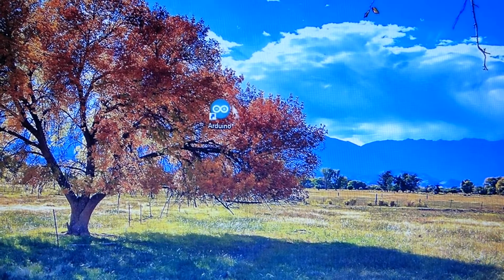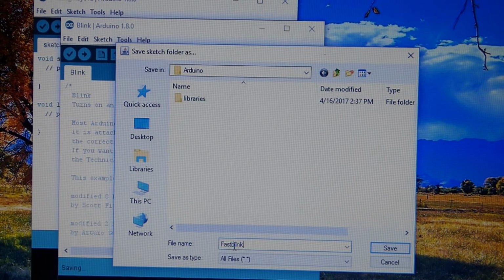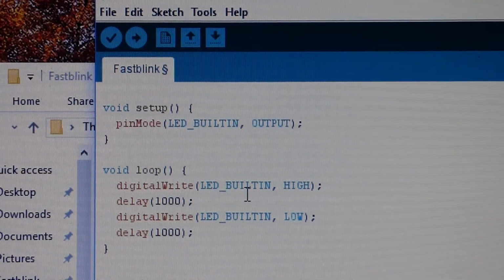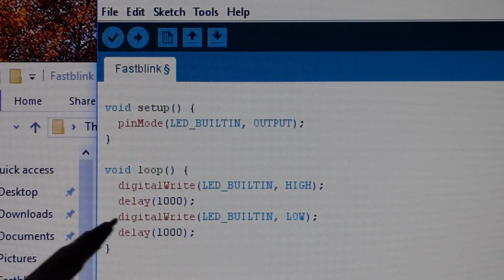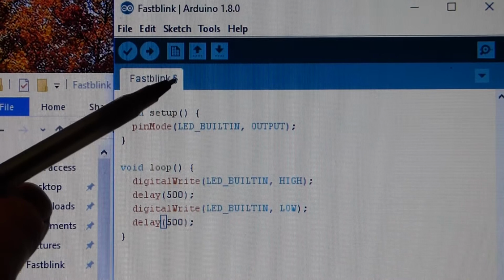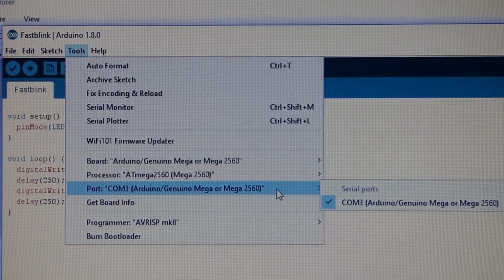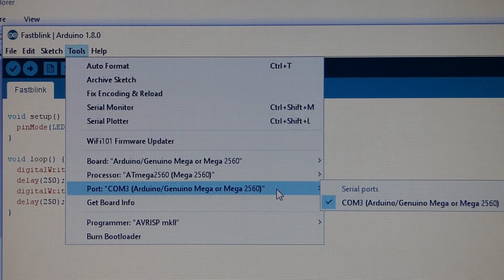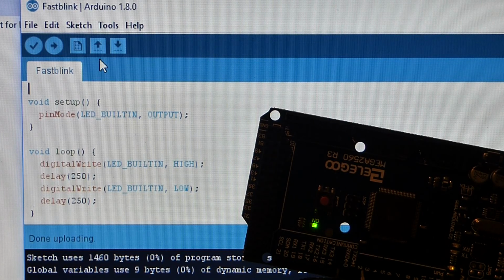Arduino sketch modification and upload with Elegoo MEGA 2560 R3 board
Kit I got my ardunio stuff is available
clicking that link before purchasing on amazon supports these videos at no extra cost to you!
I show how to modify a sketch using the arduino software. This is  the easiest way to get a new program (sketch) without doing all of the coding youself. I am using the Elegoo MEGA 2560 R3 clone board that came with the kit I am using in this video series.